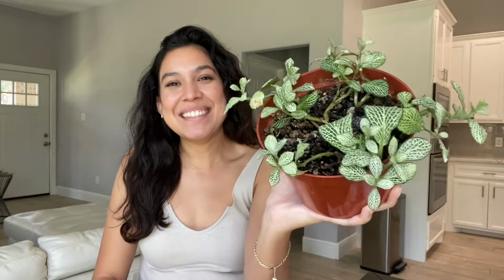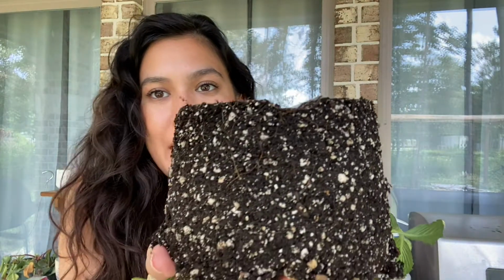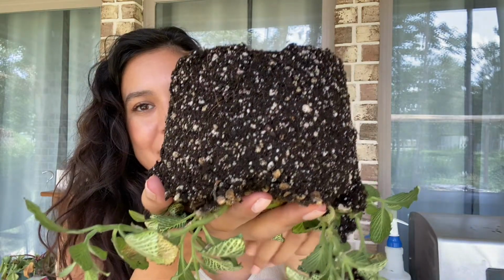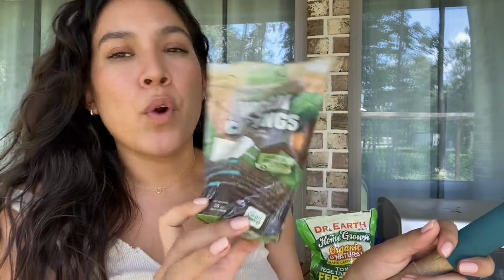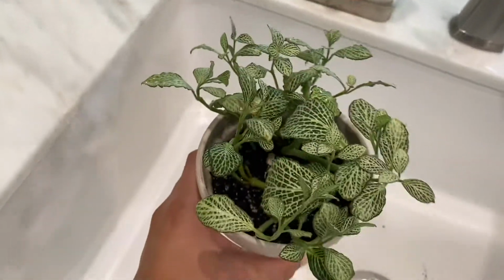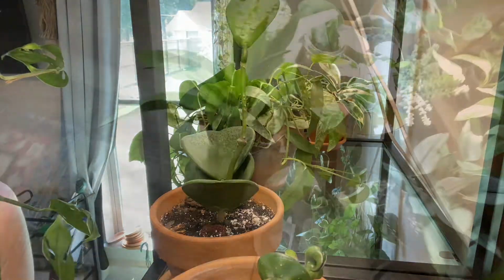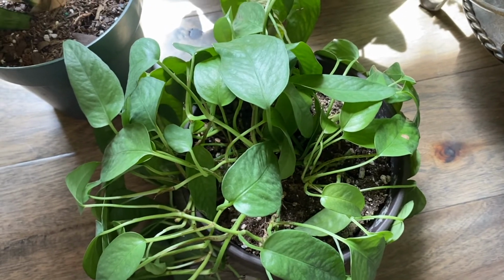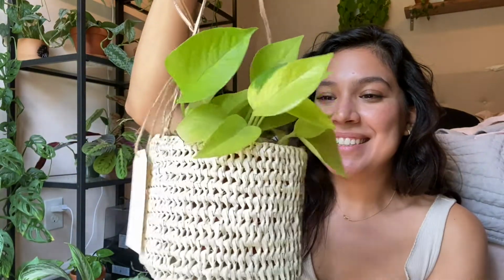houseplant chores & classy casita haul | sunday vlog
Happy Sunday Funday!

Today we are doing a little of everything, repotting, watering, making coffee, and more! I hope you guys are enjoying these summer days doing what you love.